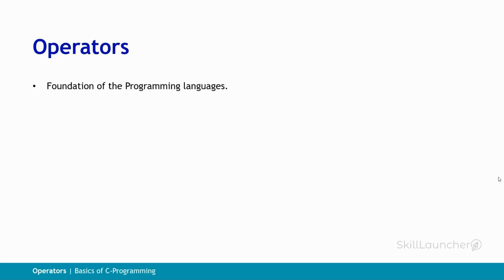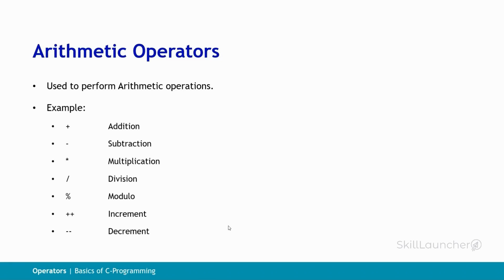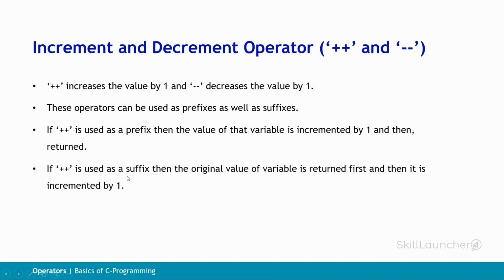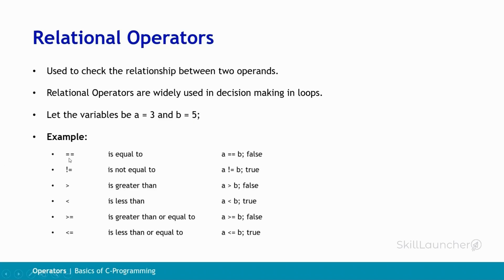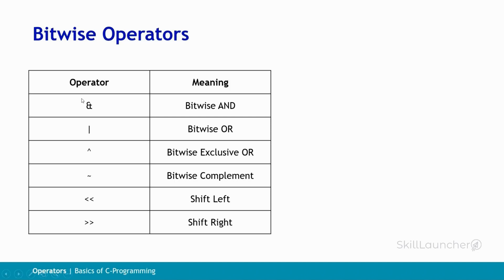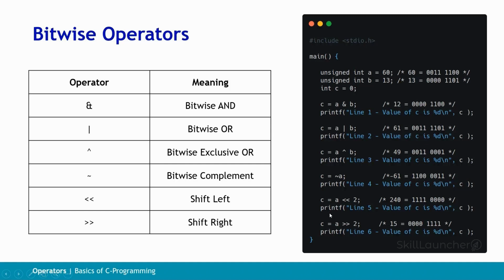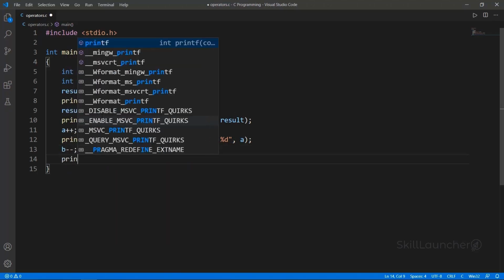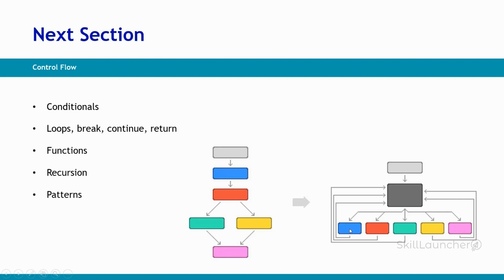Operators | C Programming Course | SkillLauncher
In this lesson you will be learning “ Arithmetic Operators, Assignment Operators, Relational Operators, Logical Operators and Bitwise Operators”. We'll take you step-by-step through engaging video tutorials and teach you everything you need to know to succeed in the industry. You will be able to learn at your own pace. You will always be able to come back to the content to review it or learn additional concepts when you are ready for them. You will get great value from this course and, more importantly, you will have a great time learning.